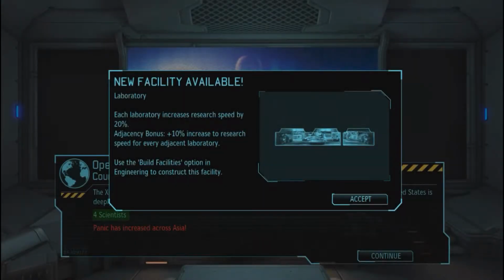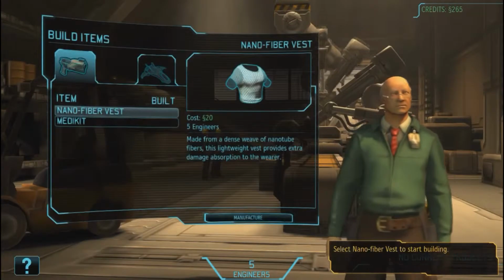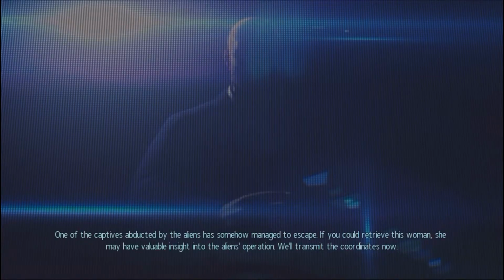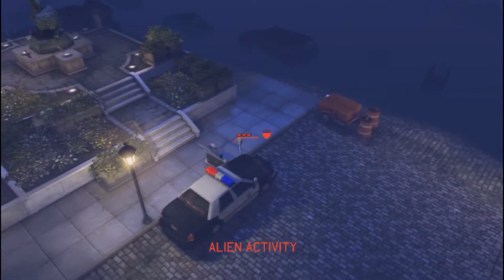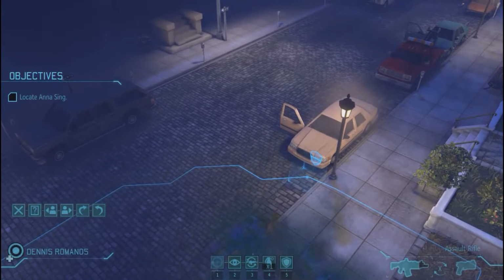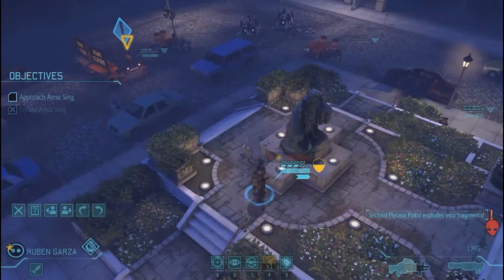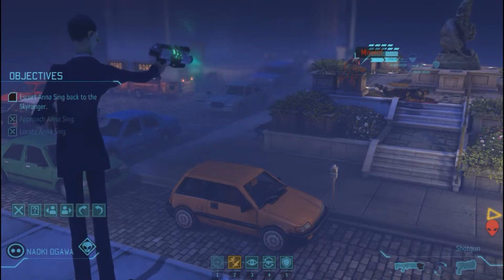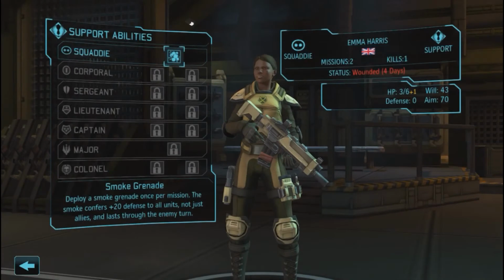XCOM: Enemy Unknown [Part 3] - Slenderman?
Slenderman goes to Japan? Who would have guessed?
Fear not, i have my trusty Rocket Launch- Oh.